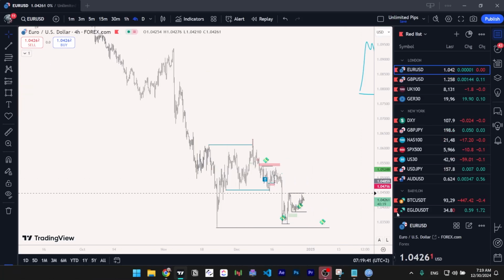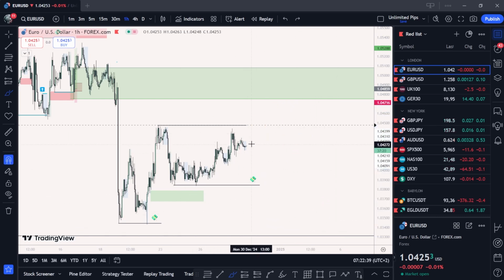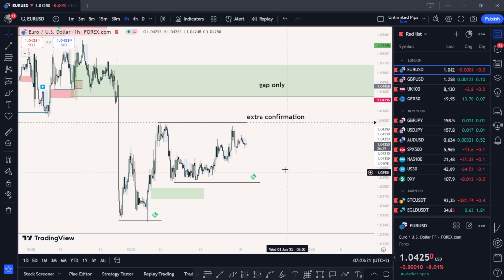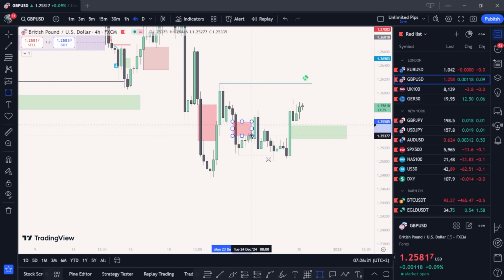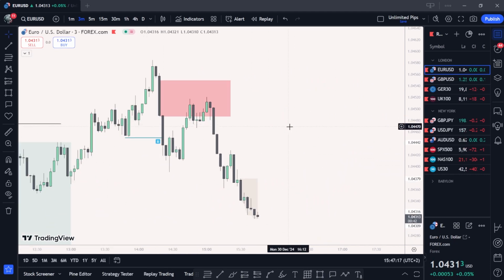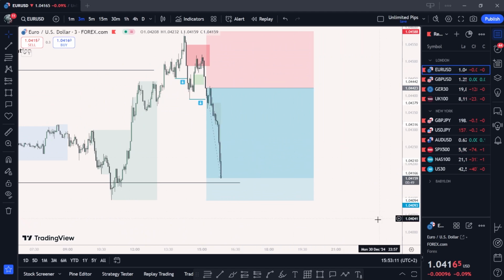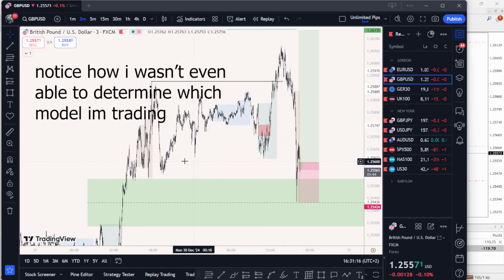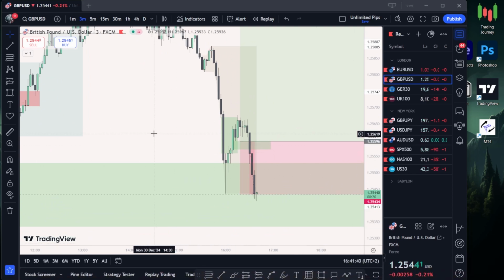how to frame trades - educational live trading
Todays session where a lot has happened
Framed a perfect trade, then missed it because of life getting into the way
And took a really bad L, because angry from missing the trade haha
In trading sometimes we need to re-learn lessons